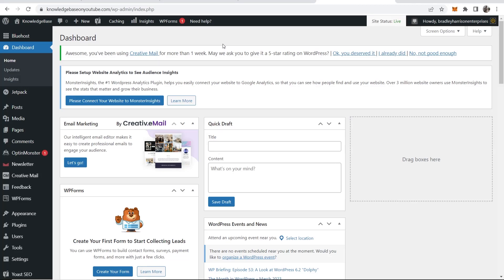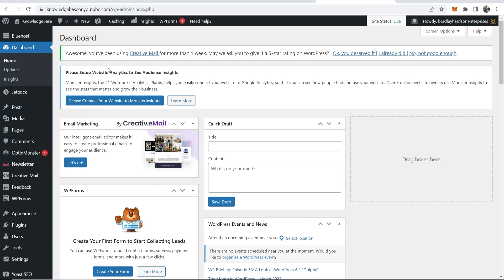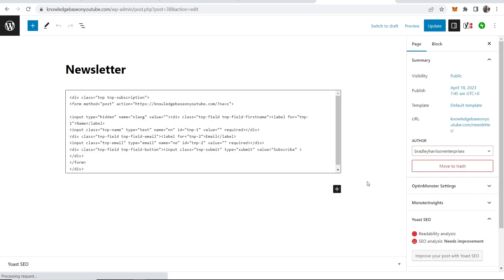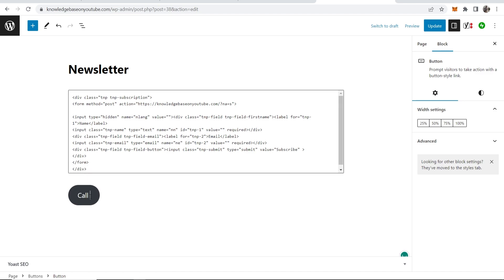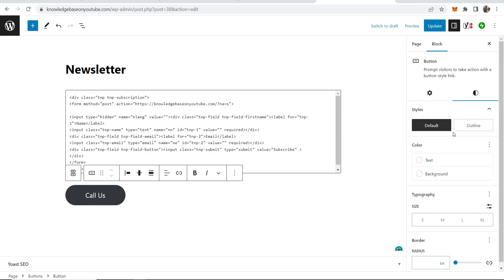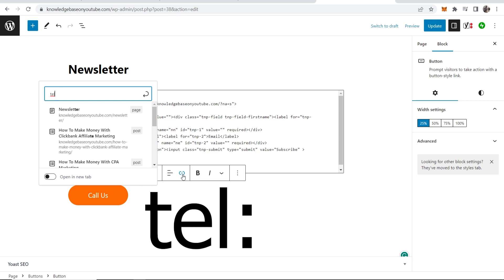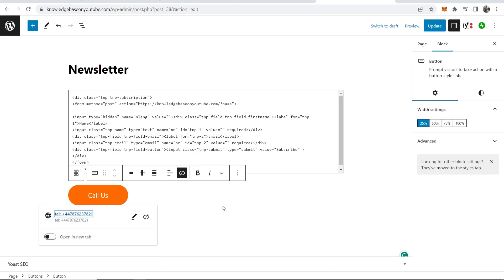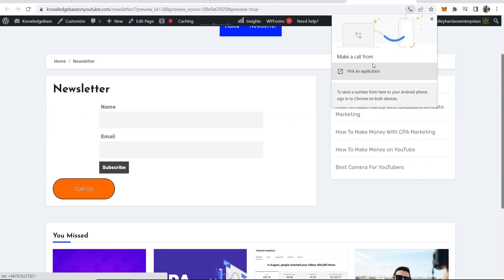How To Make Phone Number Clickable in WordPress (Simple)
This video explains how to make a phone number clickable in WordPress. Create a simple 'call us' styled button in 2 minutes, after watching this video.